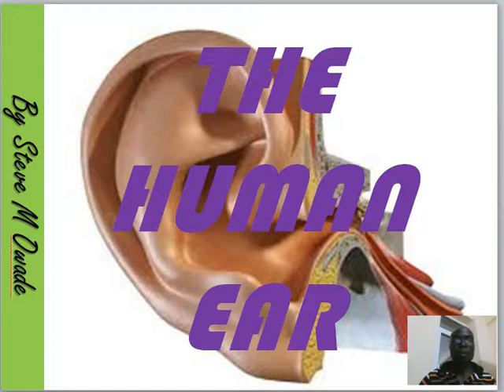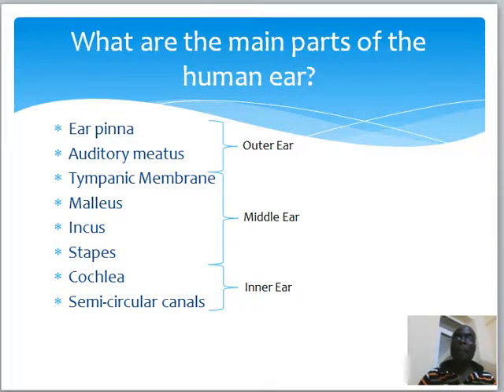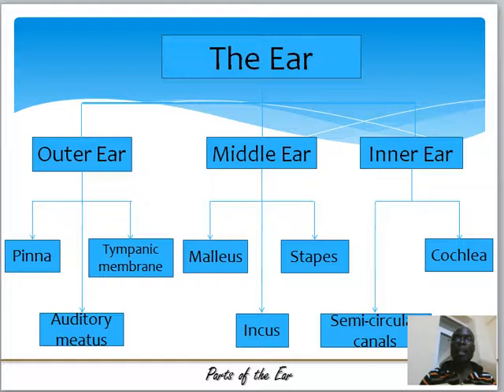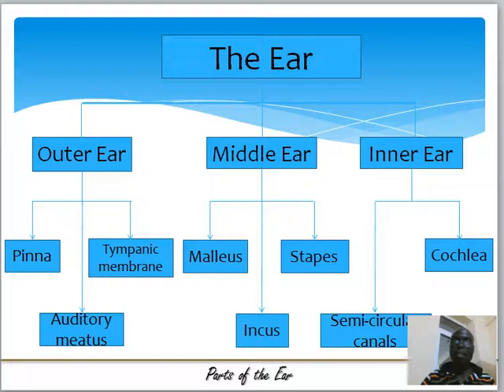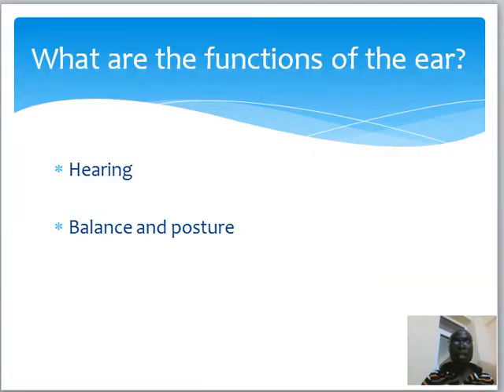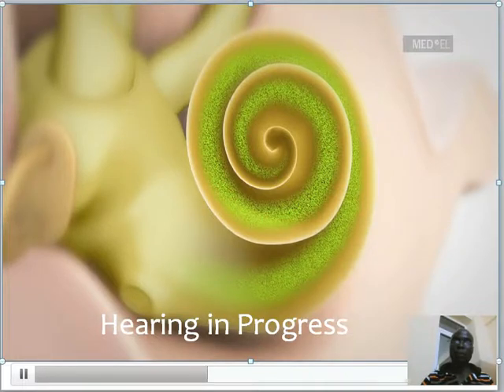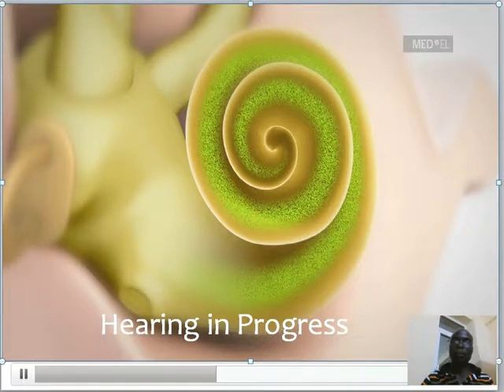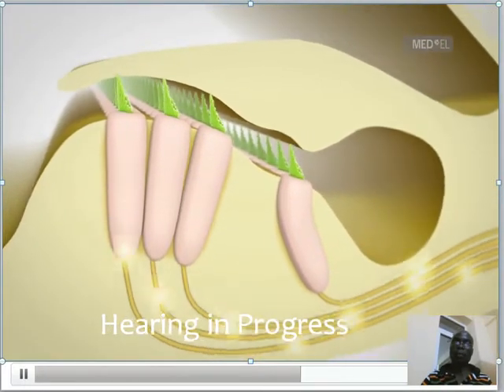The Human Ear by Steve M Owade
This is a six minute lesson describing the structure of the human ear and its function in hearing.